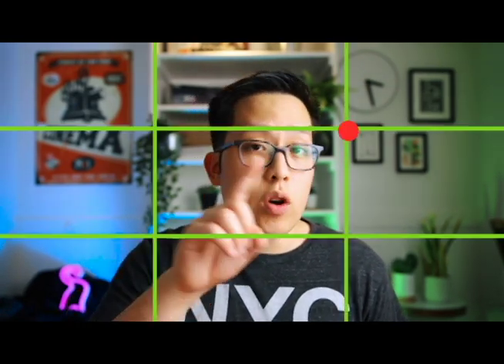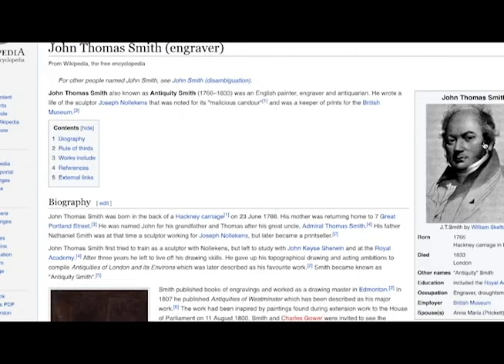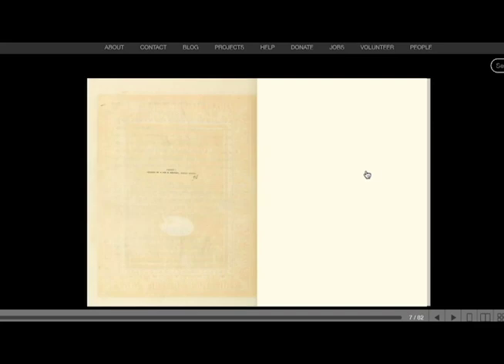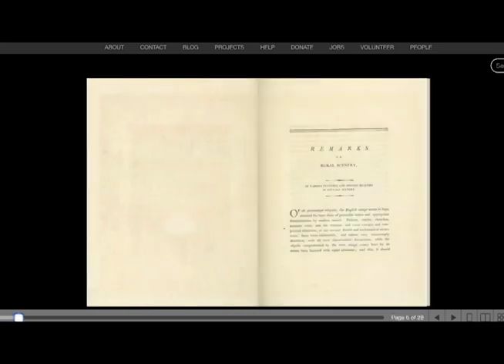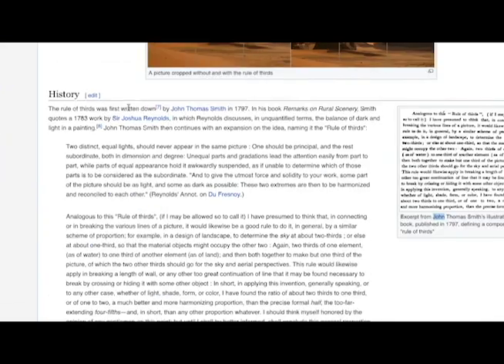Visual Storytelling - Rule of Thirds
This week on cinematography fridays, we are talking about the rule of thirds.

I cover topics on video production, such as adobe premiere pro transitions, and other creative editing techniques used in filmmaking. These camera transition effects can help improve the cinematography and videography of your videos. I believe that learning special effects can help improve creative storytelling. Hopefully with these cinematic transitions, you will be able to take your video editing to a whole new level.

Other channels that I suggest you check out are Cinecom.net, Justin Odisho, Max Novak, ycimaging, Peter mckinnon, Matti haapoja, Daniel Schiffer, film riot, olufemmi tutorials, Sara dietschy, dslr video shooter, Armando Ferreira...